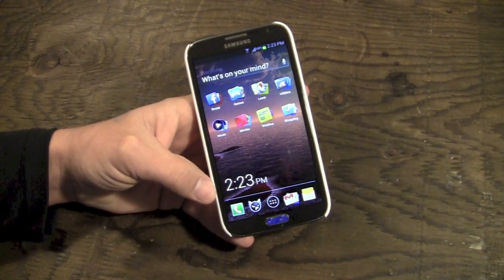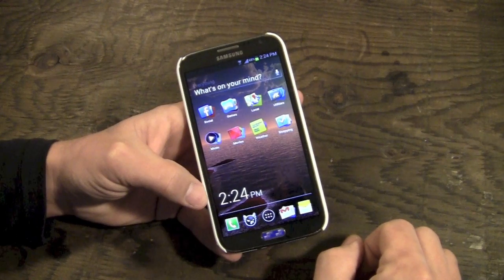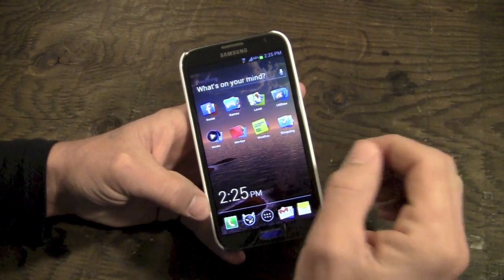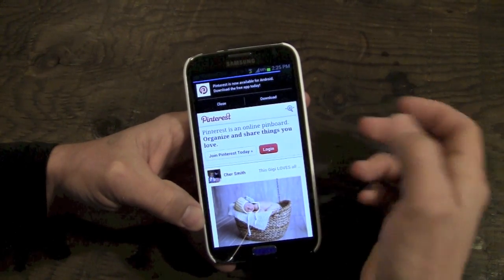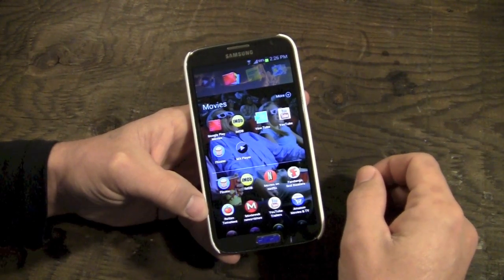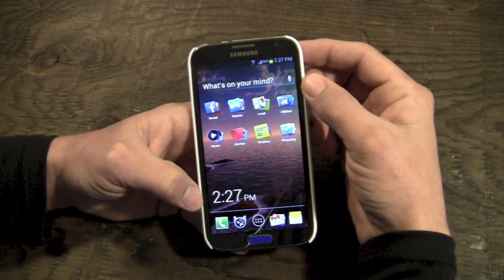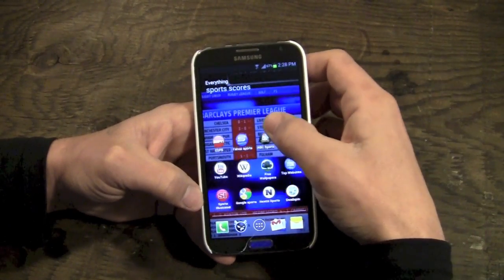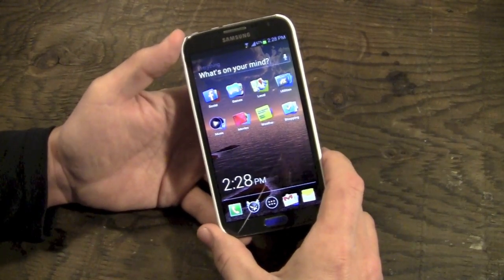everything.me Launcher for your Android Phone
Hey guys, here is a quick look at the new everything.me launcher for Android phones. A different, dynamic style launcher for your Android smartphone.